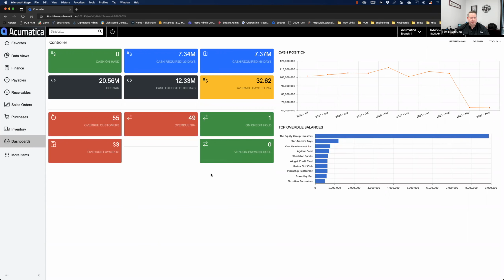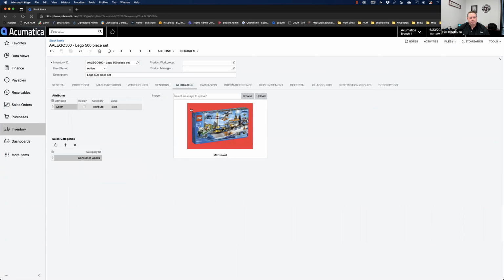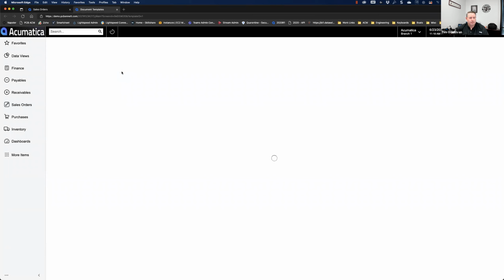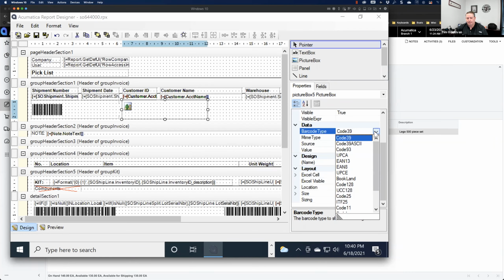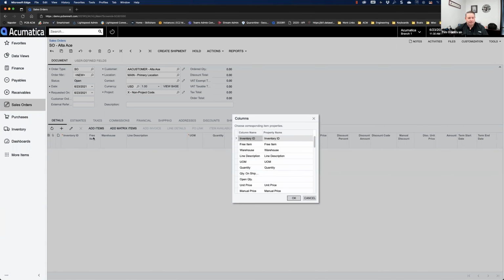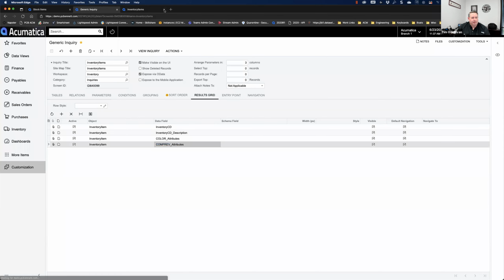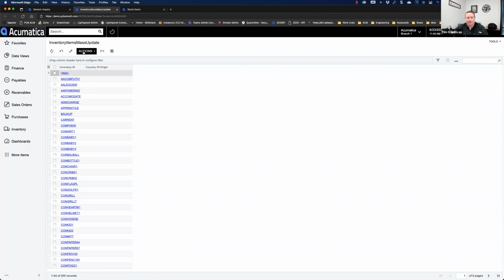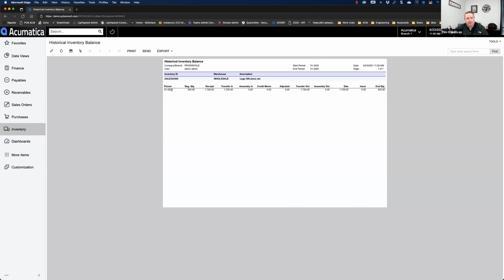Tips and Tricks for Inventory and Order Management in Acumatica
Watch the video to learn more about best practices for Acumatica's inventory and order management.

If you'd still like more information about Acumatica's wholesale distribution functionality,